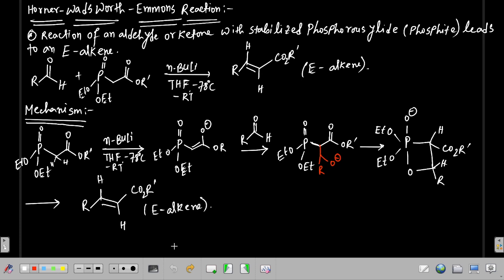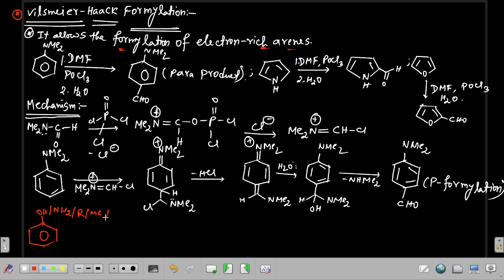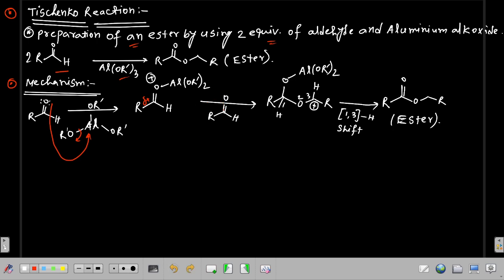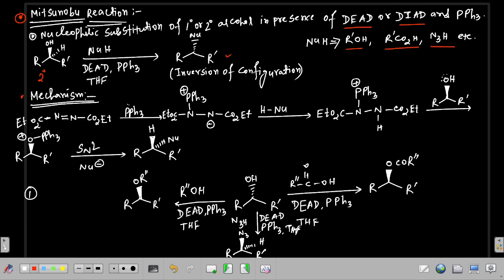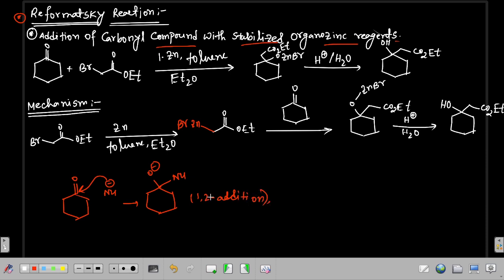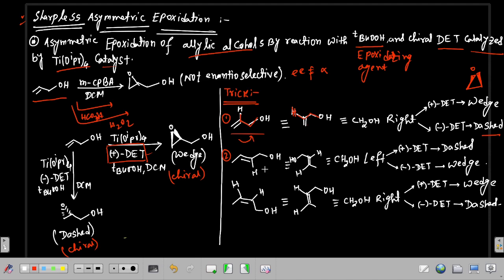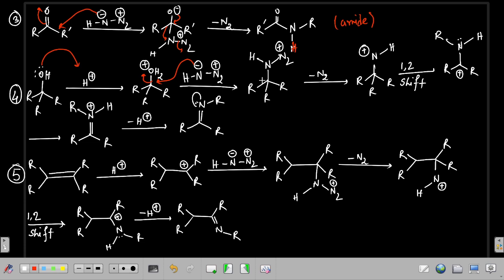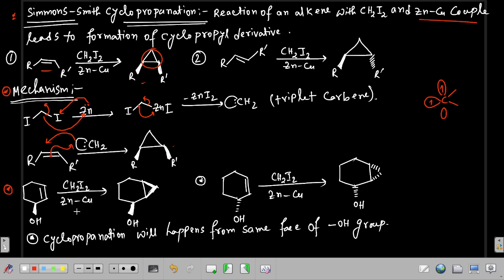Named Reactions part 2 - CSIR NET, GATE, IIT JAM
In this video, I explain 26 important named reactions which are important for various competitive exams like CSIR NET, GATE, IIT JAM, etc.